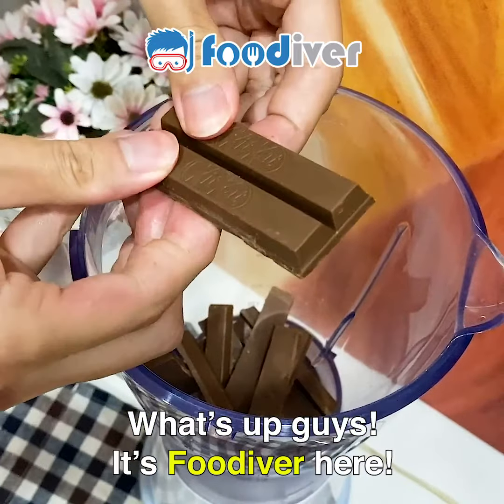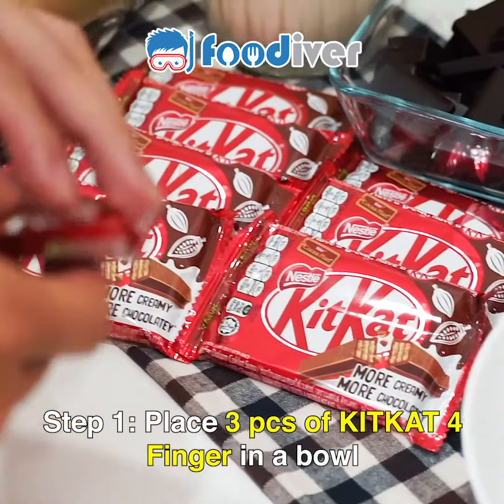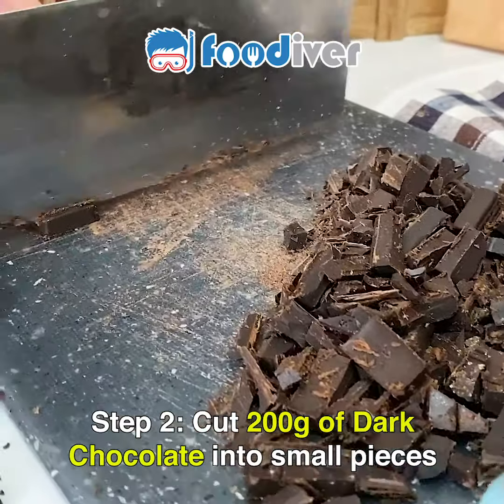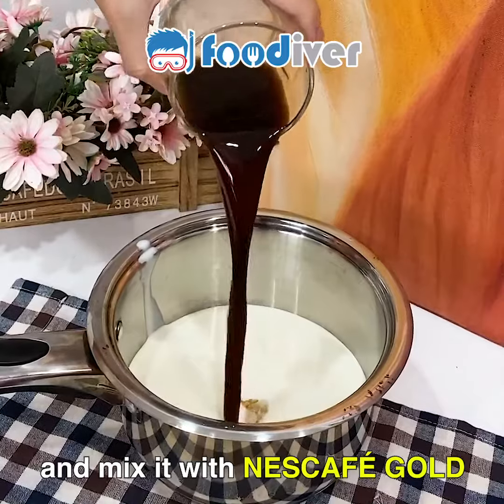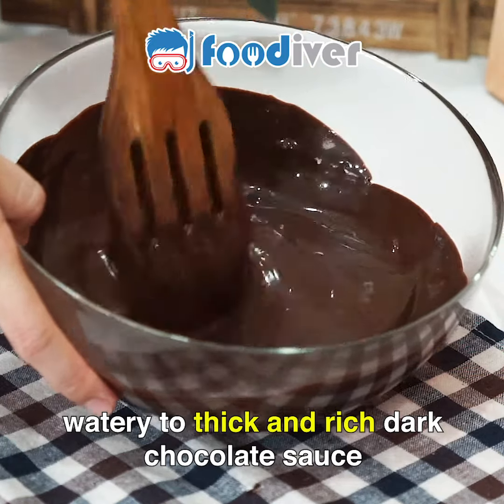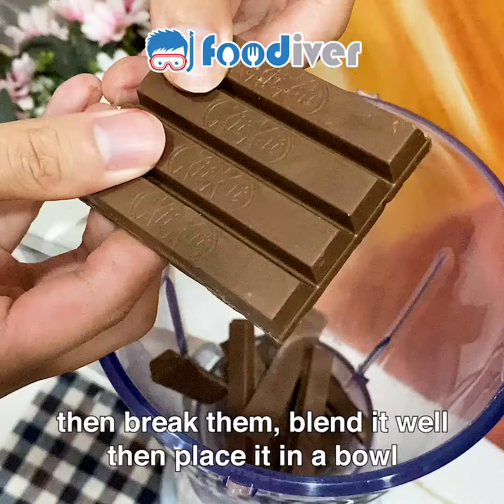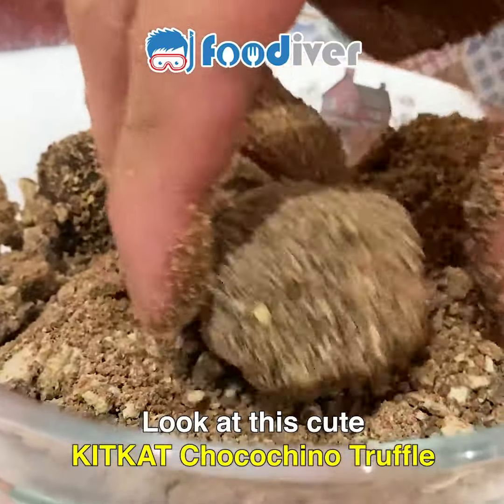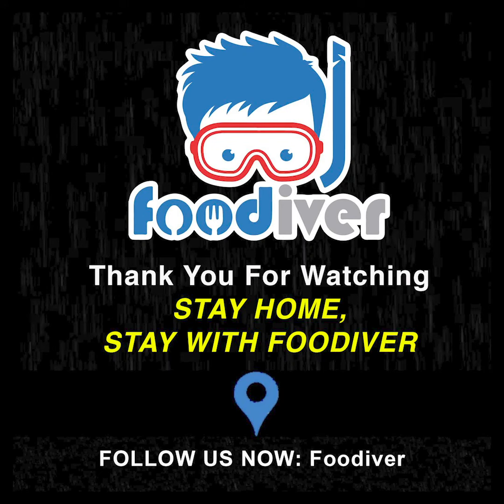Simple No Bake KITKAT Chocochino Truffle